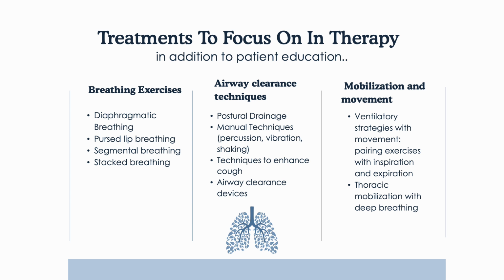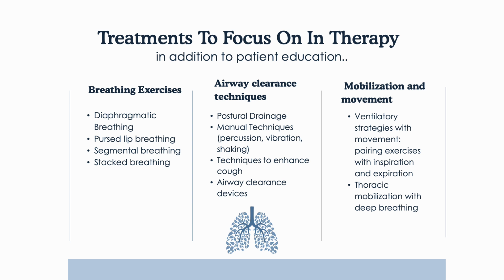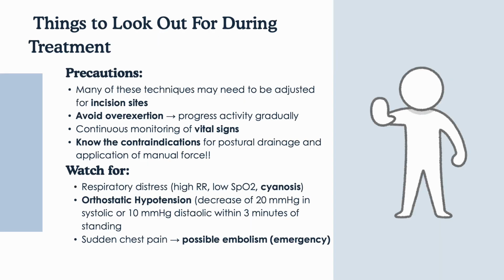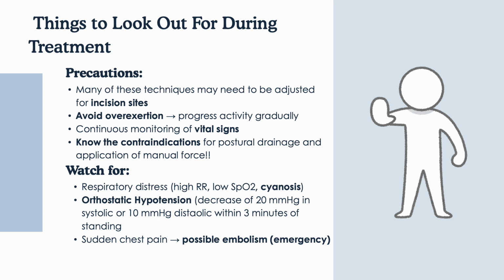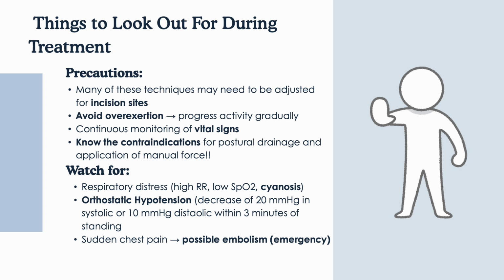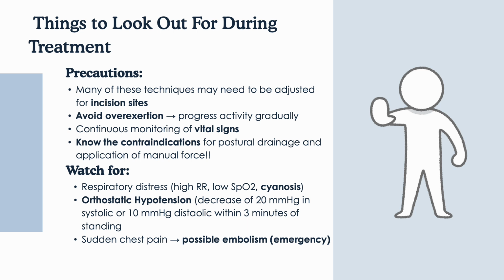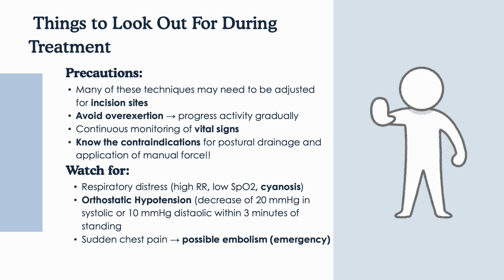Bed Rest's Effects on the Pulmonary System - Lindsey Adler